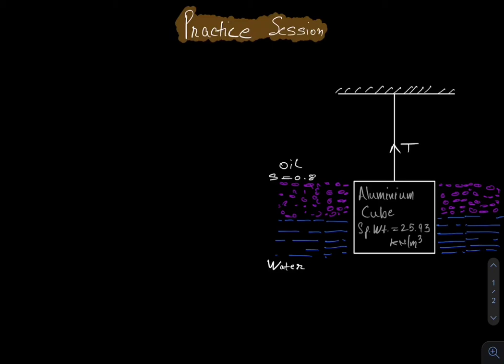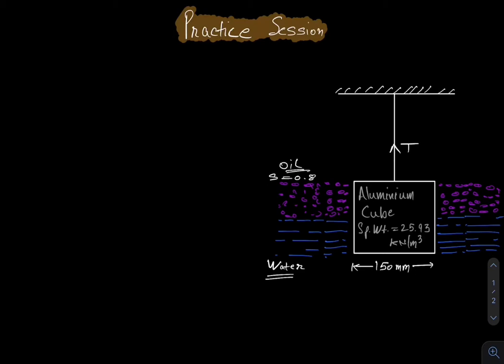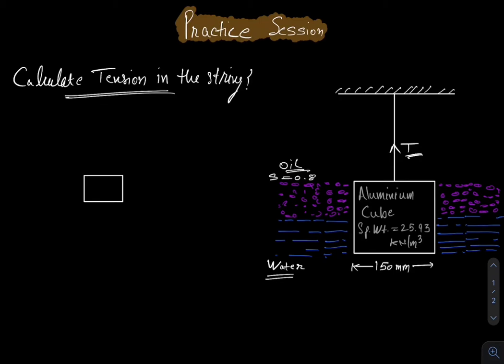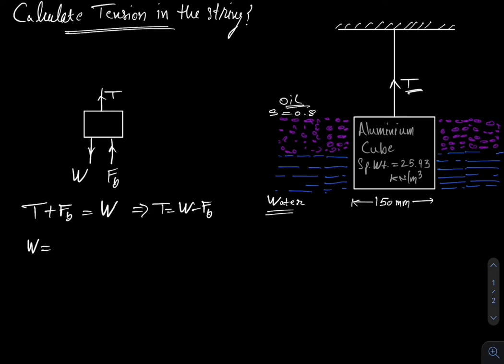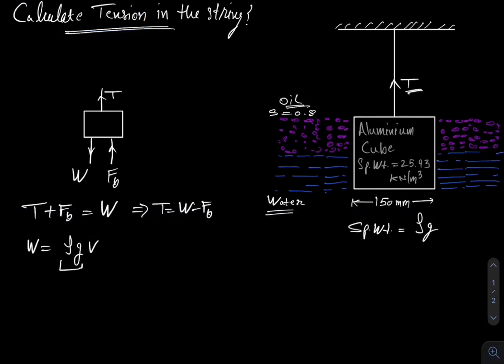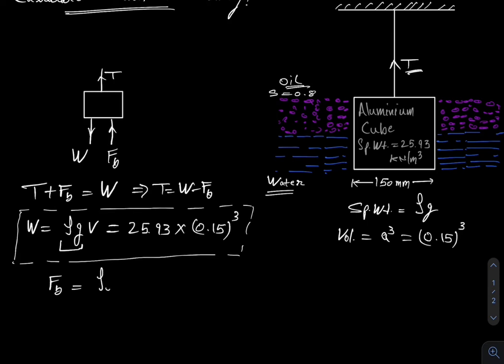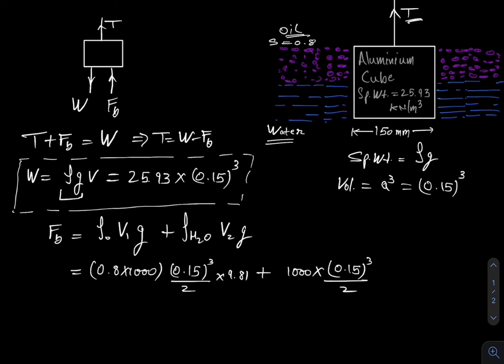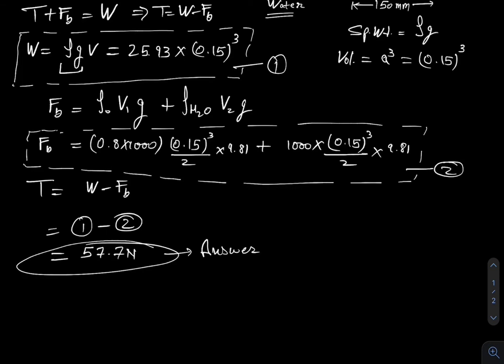Practice Numerical 1 | Fluid Mechanics | Sahil Bansal Sir | EC Banswara | B.Tech | Sem IV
Stay Updated! 🔔